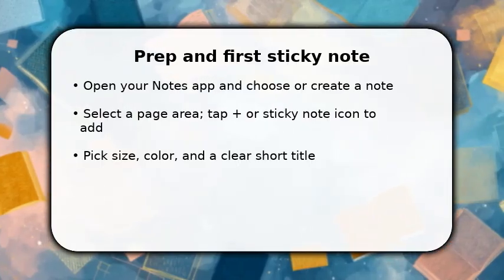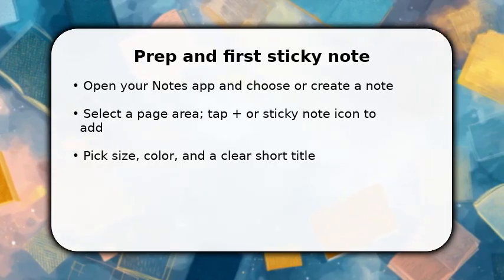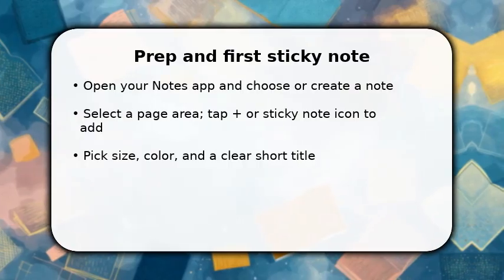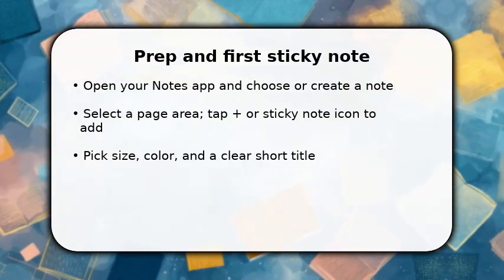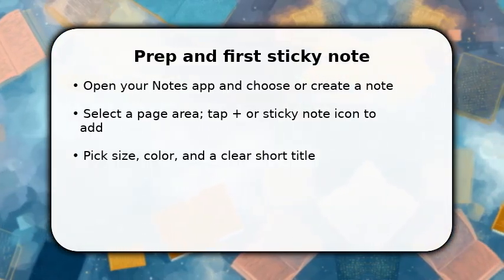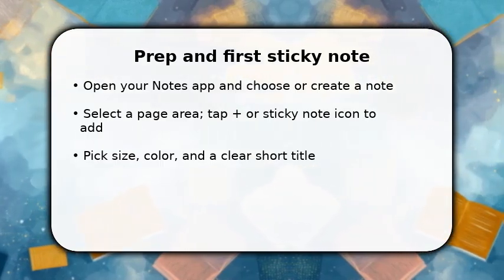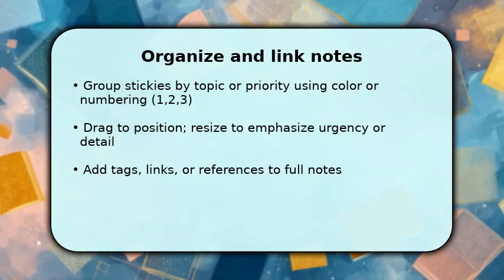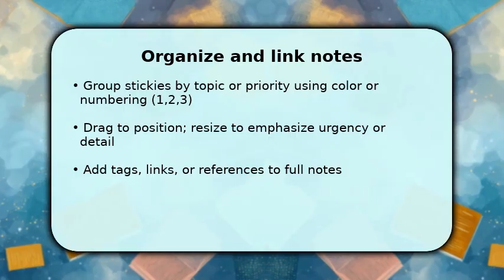How to Use Sticky Notes in Notes - Easy Guide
How to Use Sticky Notes in Notes - Easy Guide | 🔒 Surfshark VPN Deal — Stay private and secure. $1.99/mo + 3 Months Free ▸

Discover the art of organization and productivity by mastering sticky notes in your note-taking routine. This easy guide walks you through selecting, using, and maximizing their potential to keep track of tasks efficiently.

sticky notes, note taking, organization tips, productivity hacks, task management with sticky notes, using sticky notes effectively, quick reference guide for stickies, personal organization system using post-it notes, how to use note pads efficiently, post-it productivity